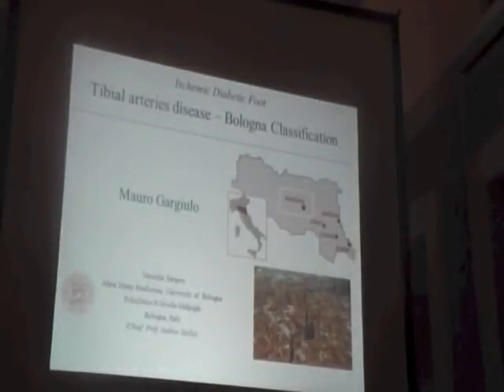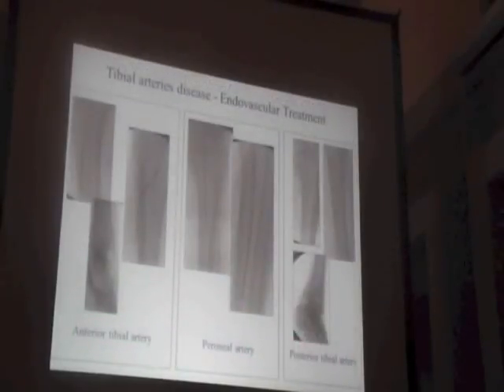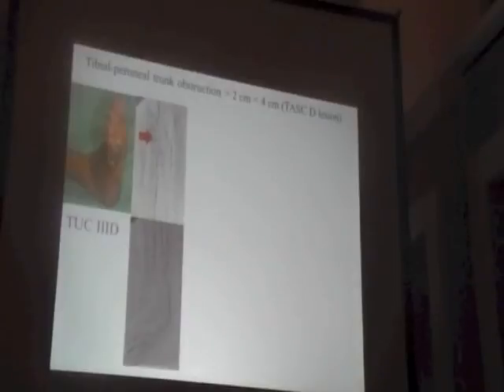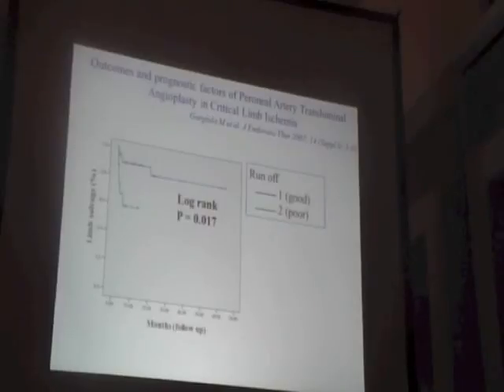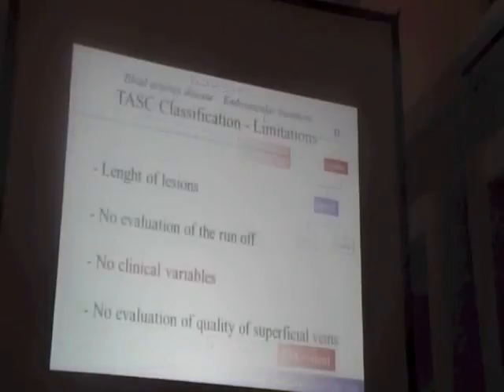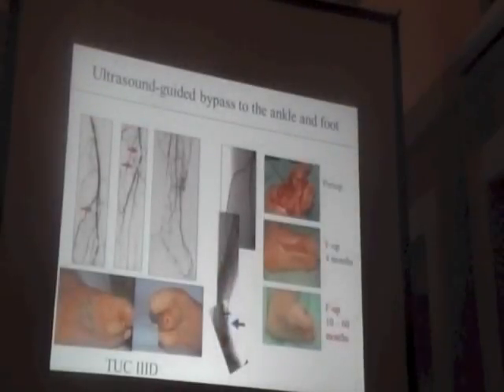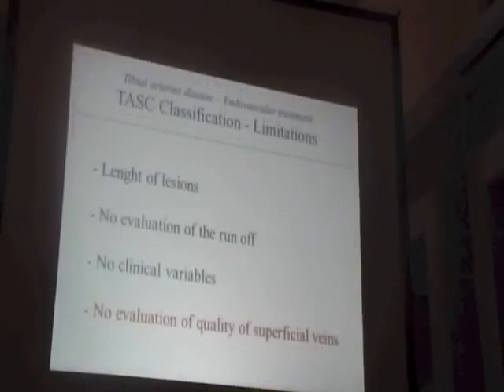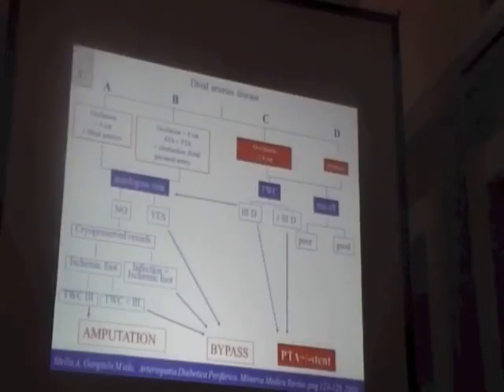1era Reunión Internacional Salvamento de Extremidades